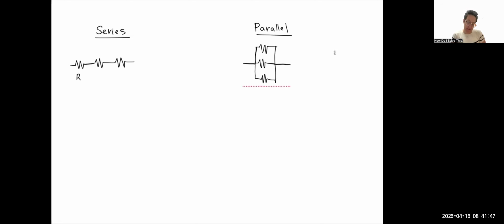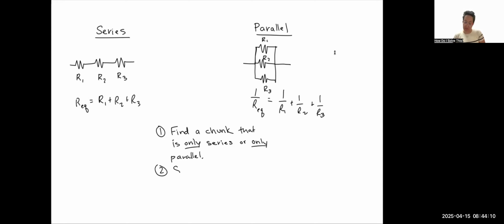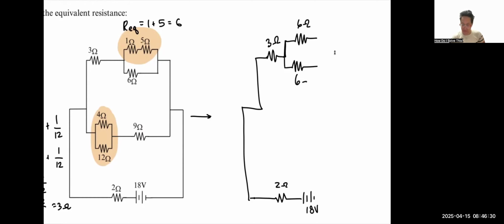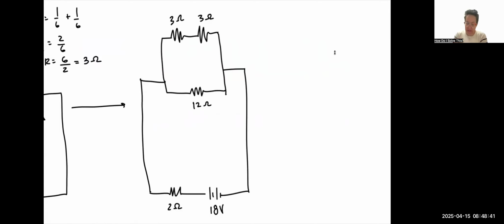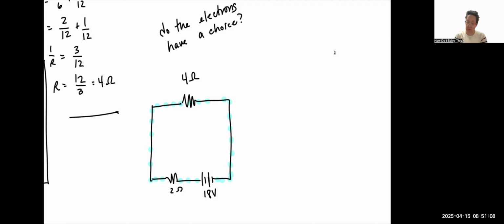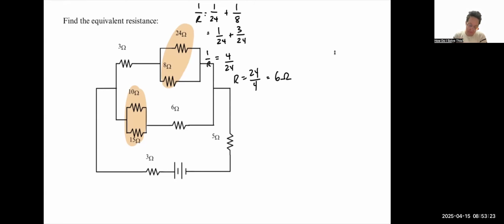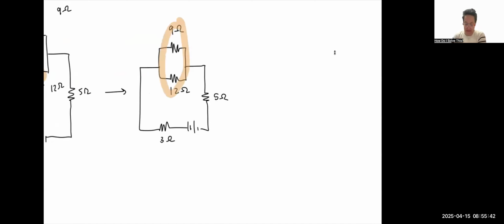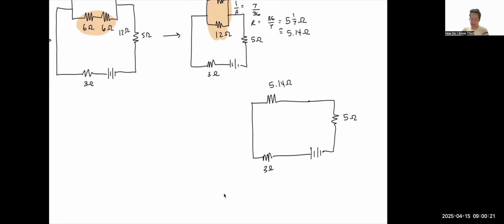How Do I Solve For Equivalent Resistance?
Solving for equivalent resistance in more complex circuits.